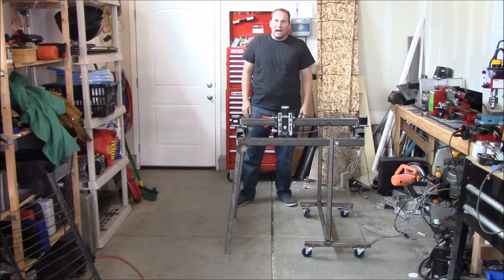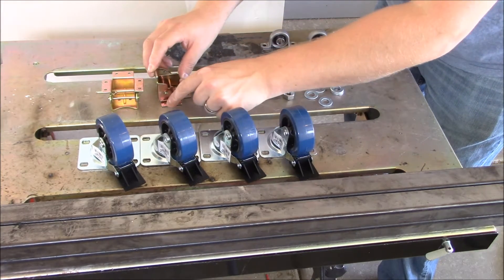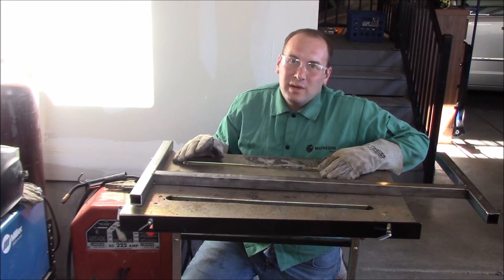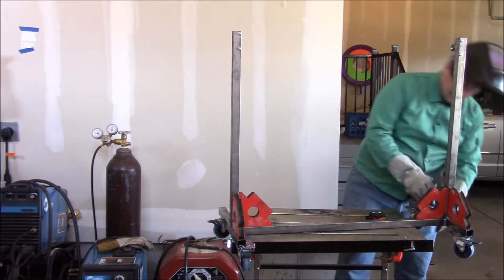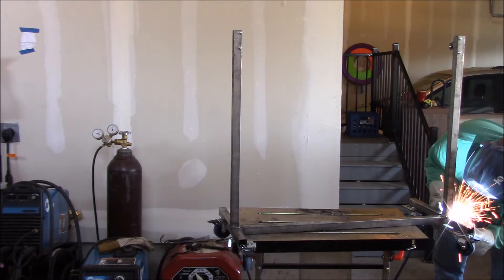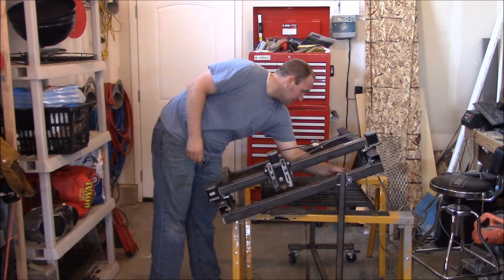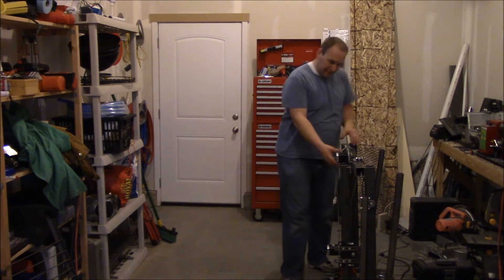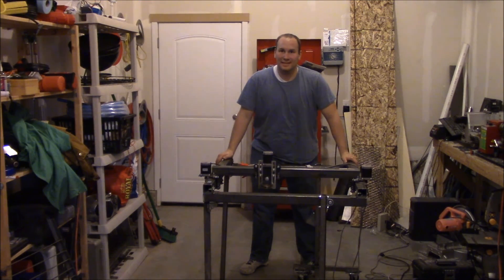Folding CNC Plasma Cutter Cart Build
In this video, I built a folding cart for my CNC plasma table to be able to store it when it's not in use.